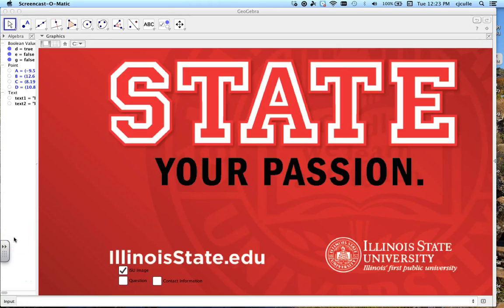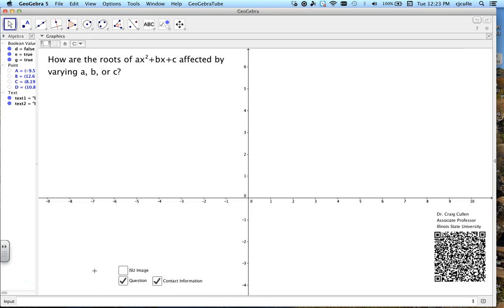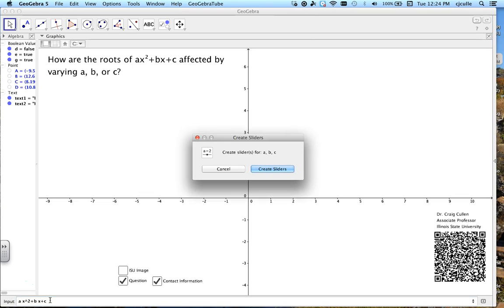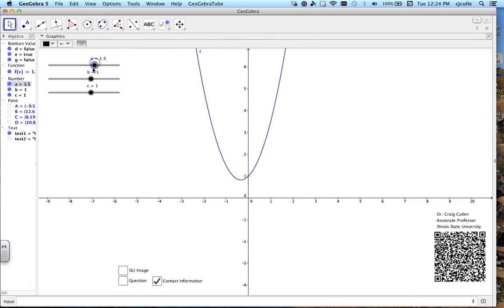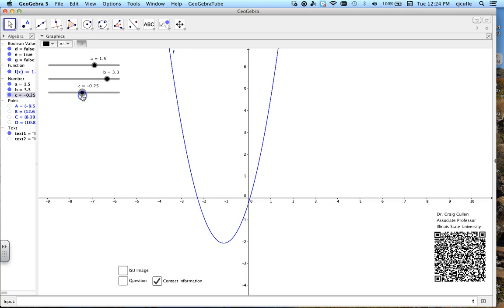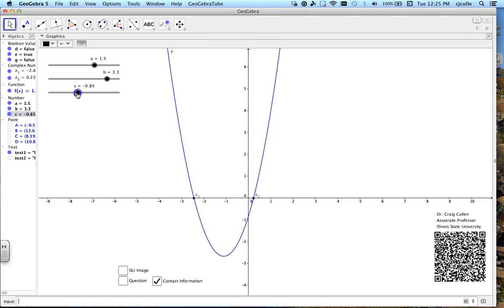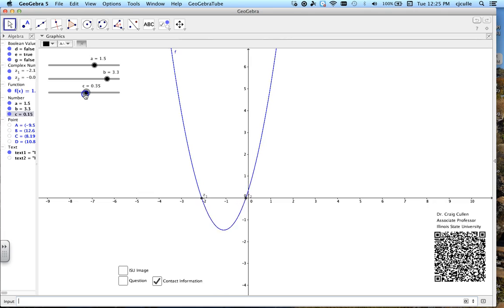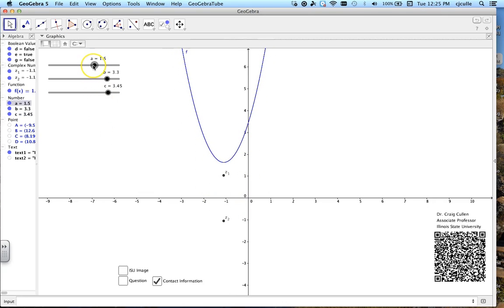Complex Roots Exploration